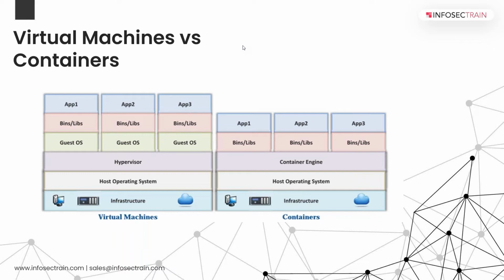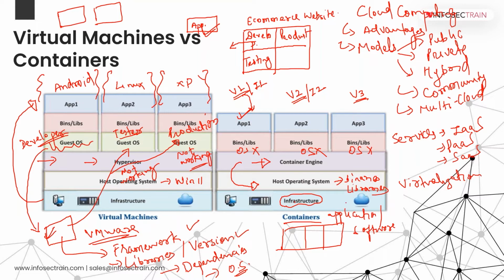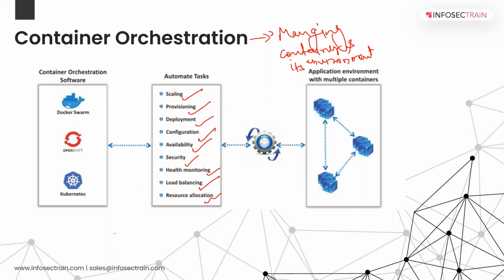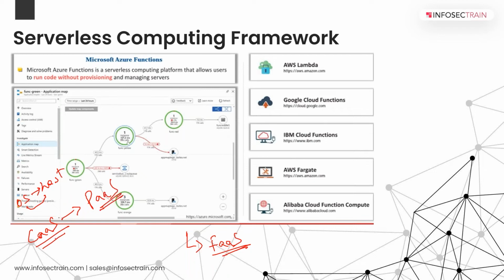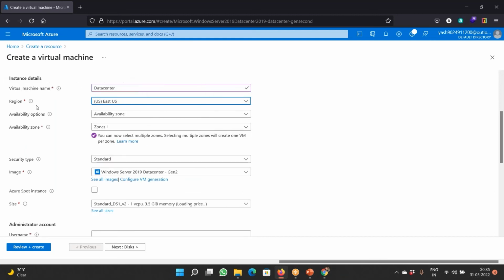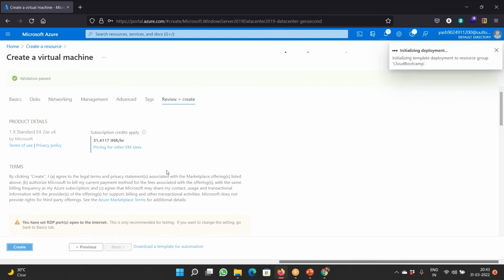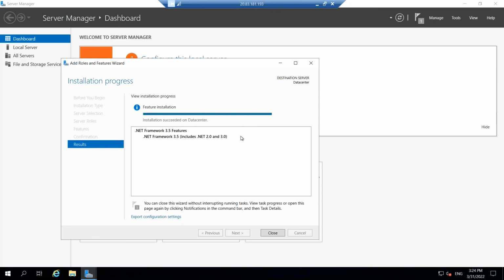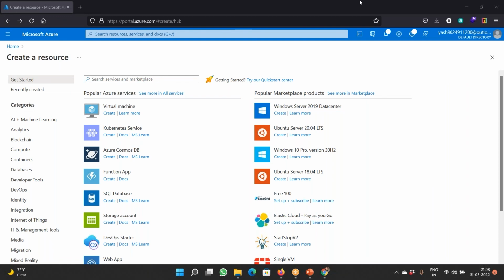Day 2 : Basics of Cloud Computing By Yash | Microservices | Azure Services | InfosecTrain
✔️Docker
✔️Microservices
✔️Container Orchestration
✔️Kubernetes
✔️Azure Services

0:00 Introduction
9:28 Docker
11:24 Microservices
16:00 Container Orchestration
18:01 Kubernetes
18:53 Container Management platform
19:40 Kubernetes Platform
20:41 Serverless computing
30:12 Creating a virtual machine